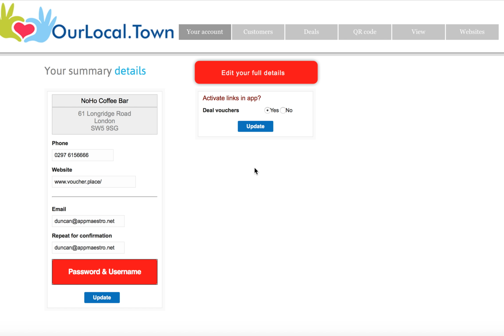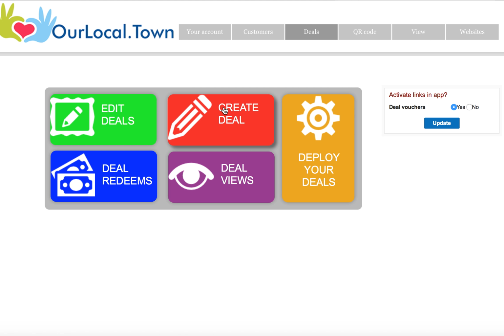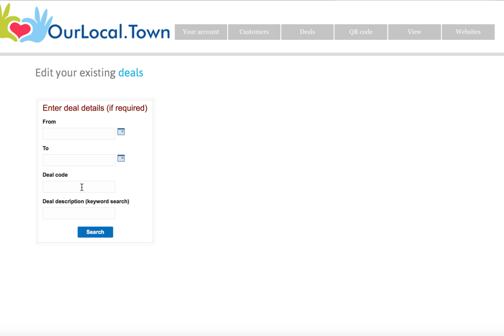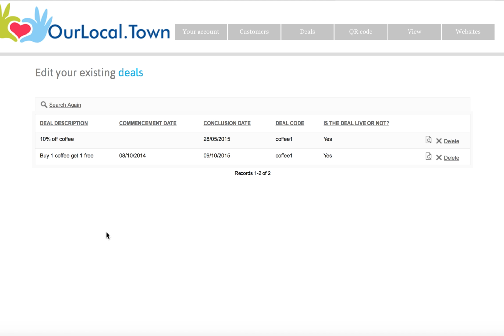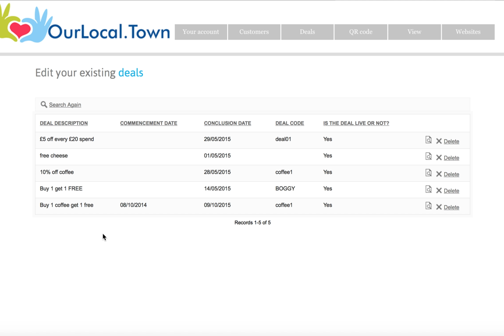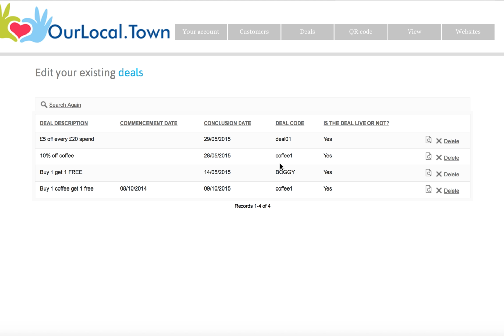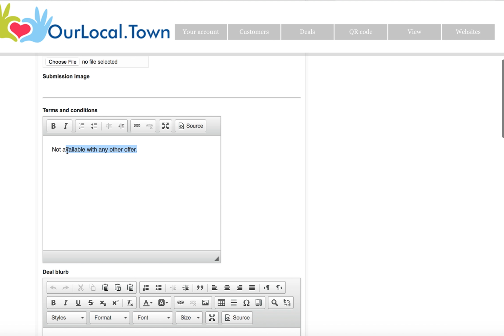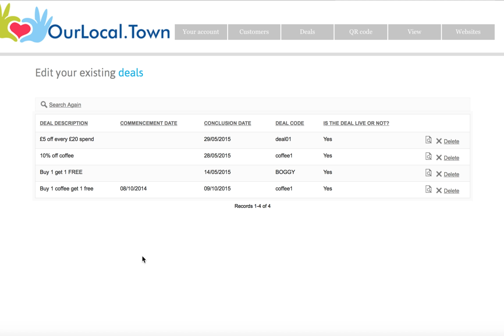edit existing deals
Edit or amend your deals on the OurLocal.Town CMS